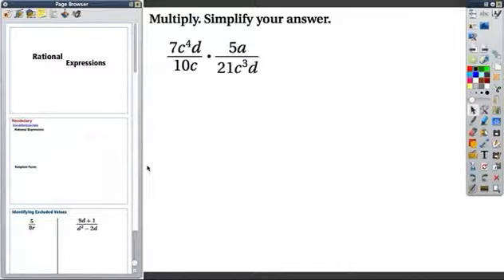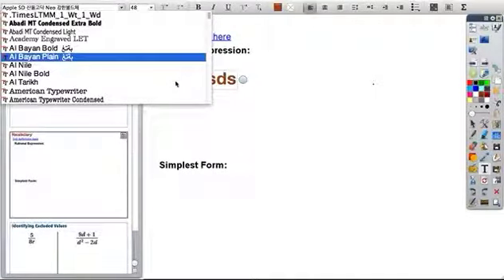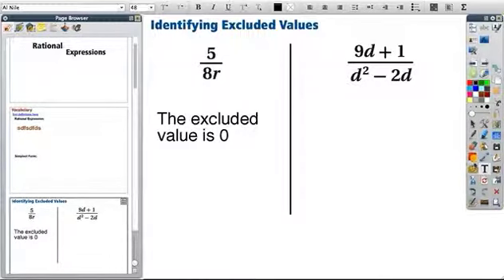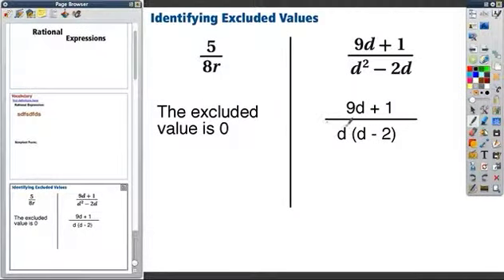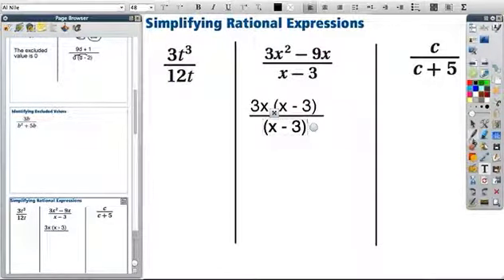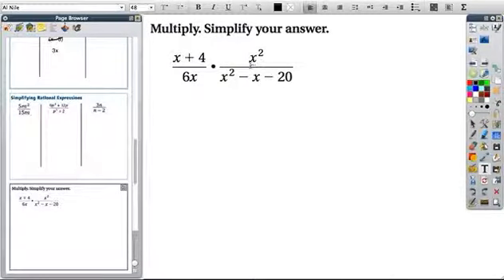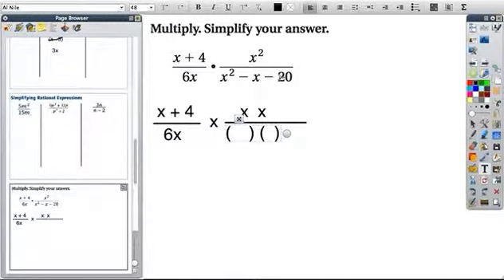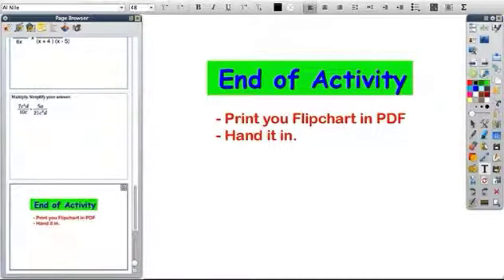Lesson Video 04 18 2014